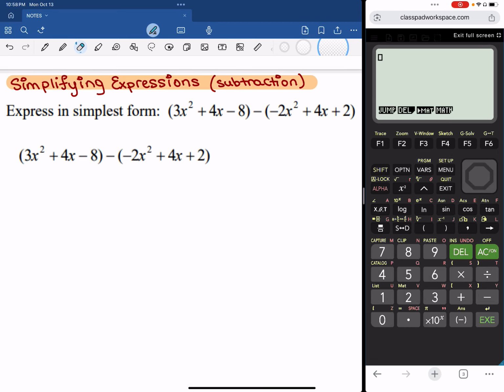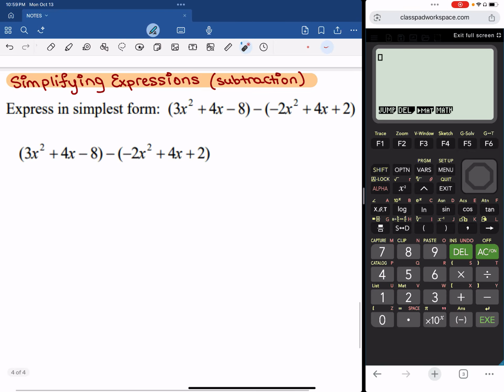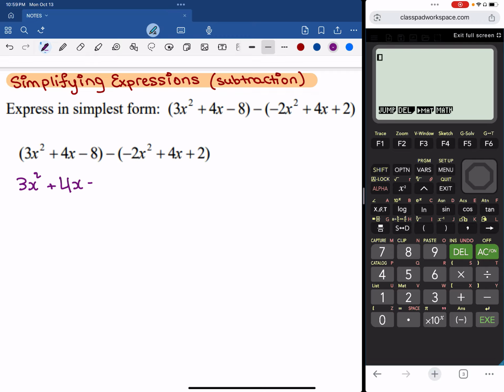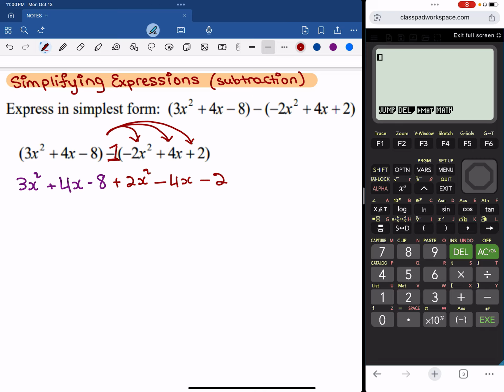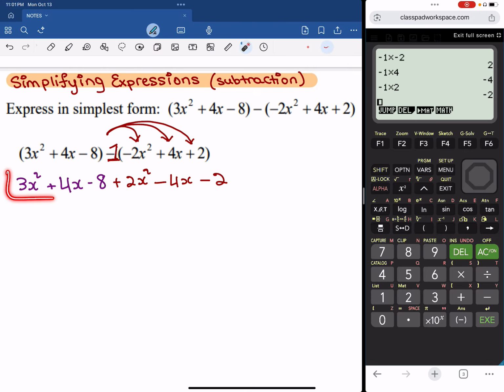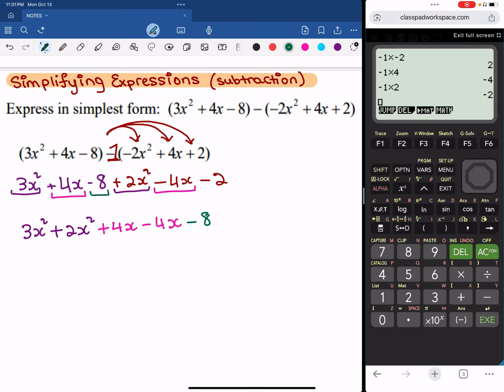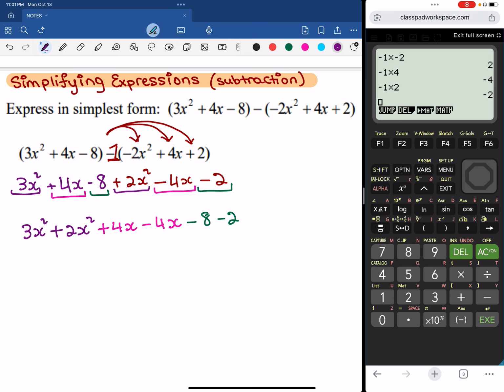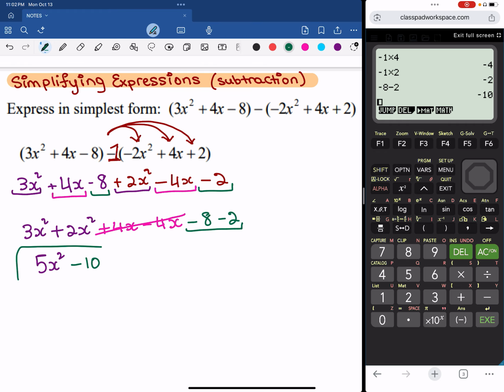Simplifying Expressions / Subtracting Polynomials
This video shows you how to subtract two polynomials. Includes distributing the negative through the parentheses.